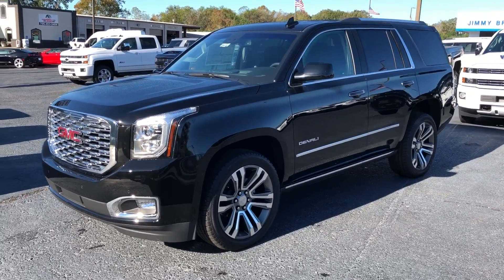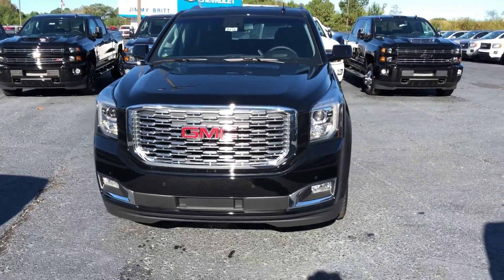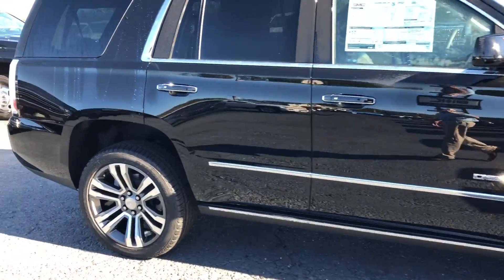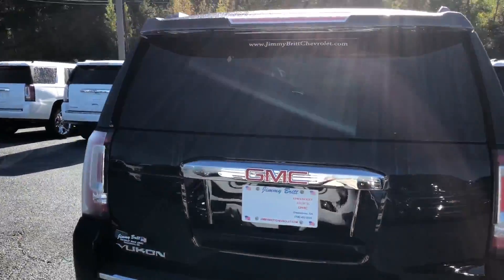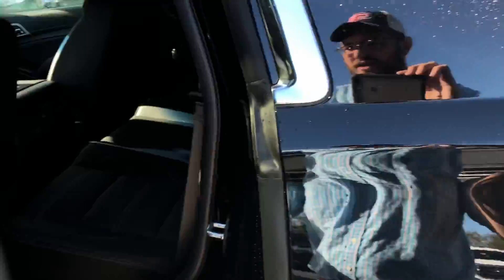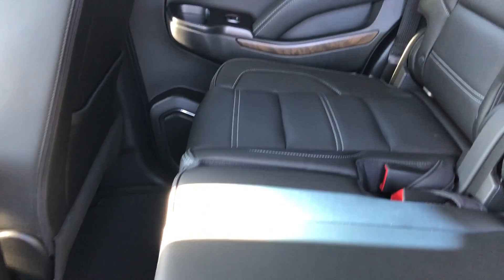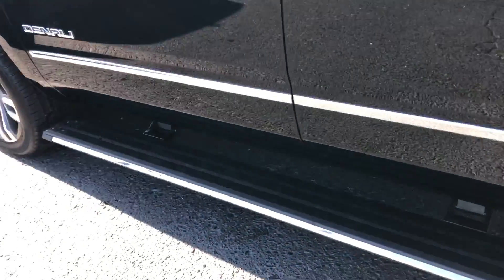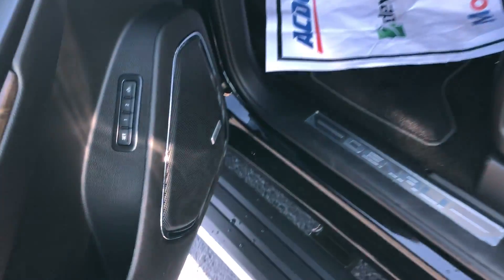Brand New Yukon Denali for you Tom!